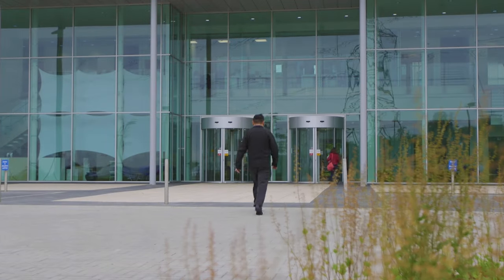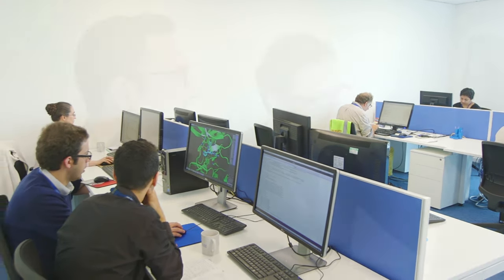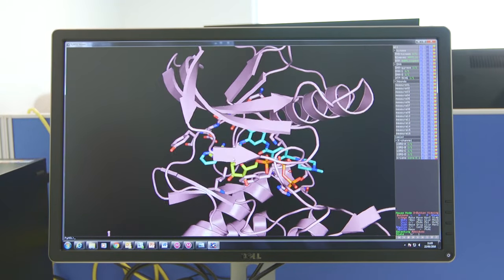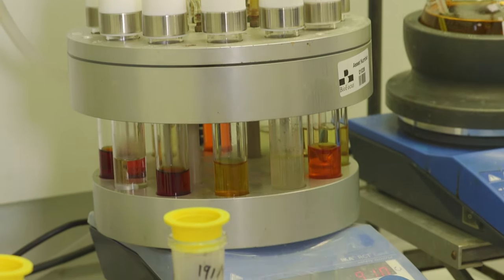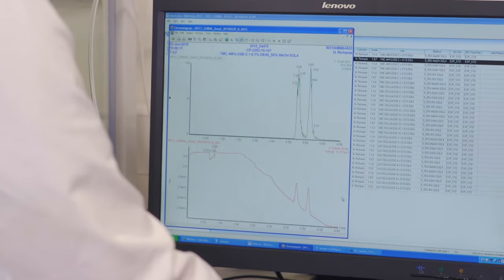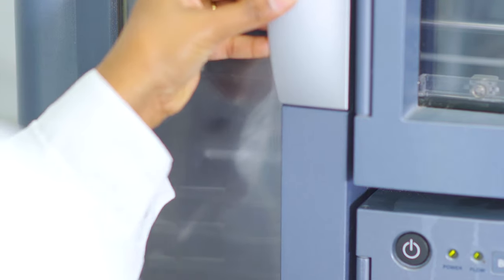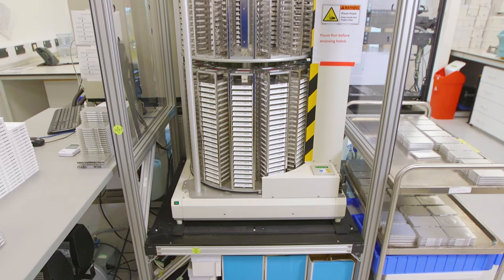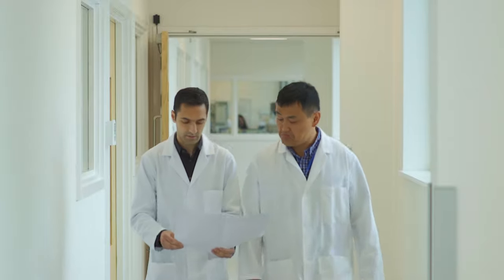Medicinal Chemists: The Architects of Drug Discovery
Today’s medicinal chemists must think innovatively, be more versatile, and not only be knowledgeable in their own field of expertise but a range of other disciplines to help move programs forward in the drug discovery process.